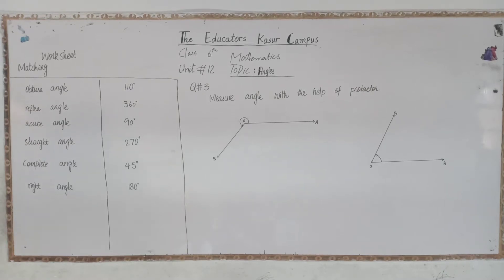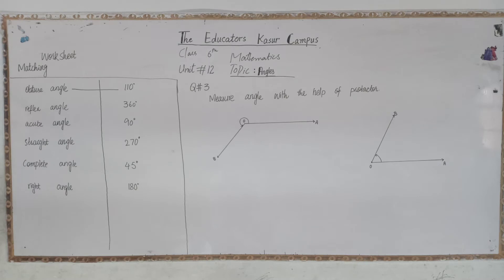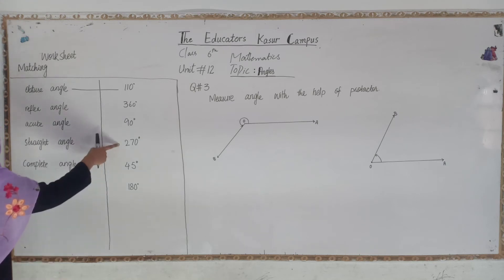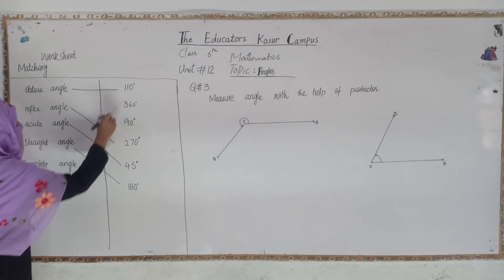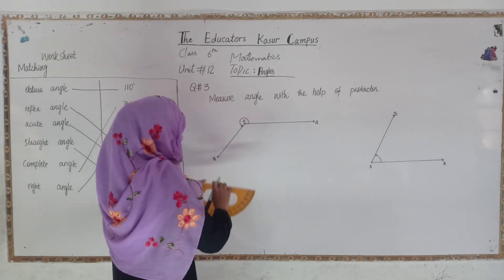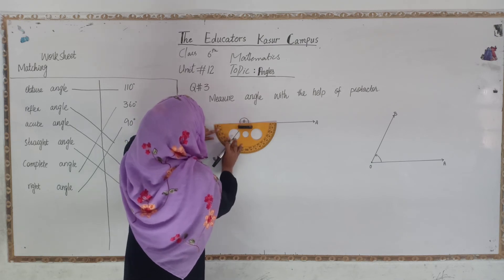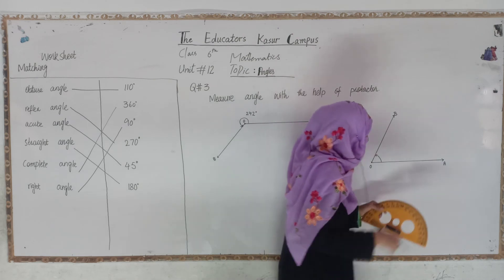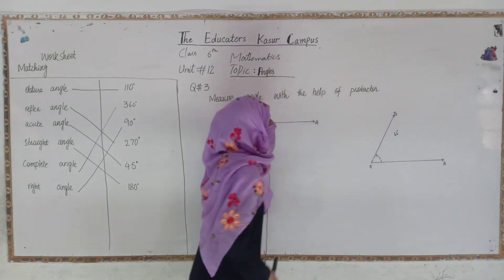Class 6 Unit # 12 Worksheet Part 2 Angles